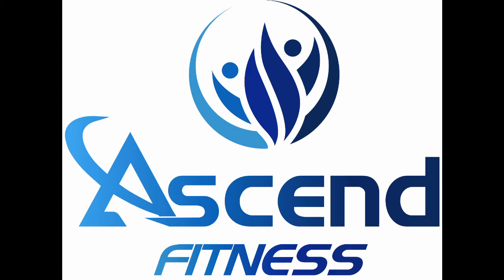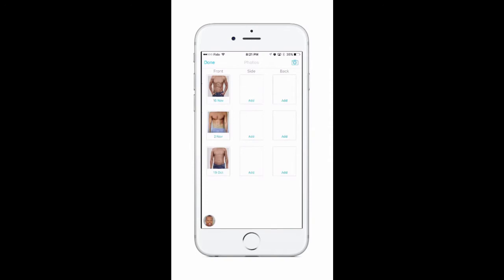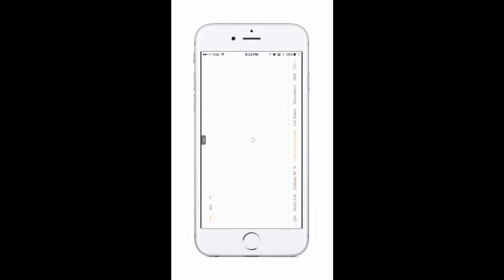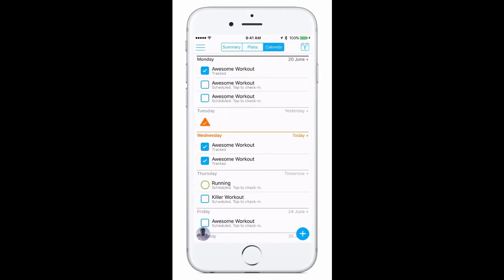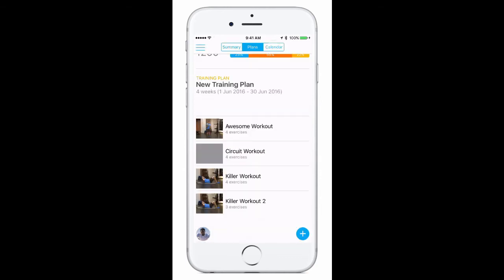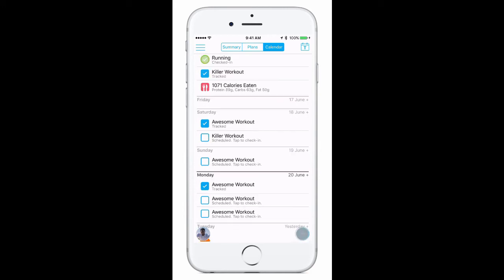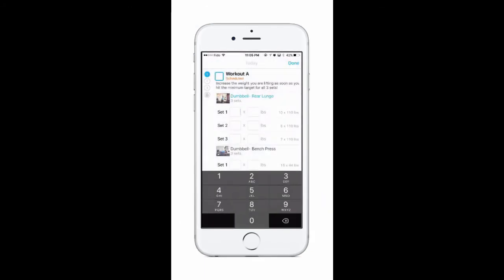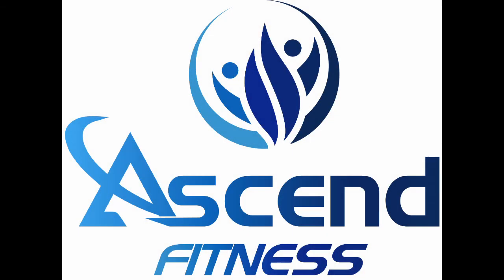Ascend Fitness Program: Trainerize Overview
When you sign up for the Ascend Fitness Program you will be provided a customized training and nutrition plan that is customized to your unique body.

Your program will be delivered to you through the user-friendly Trainerize app, which ensures your fitness program takes on a structured and scientific approach.

This video provides a look into the user interface of the client experience for the Trainerize app, so that you know what to expect.

To book in for a free Ascend coaching call/consultation with Bryan, visit this